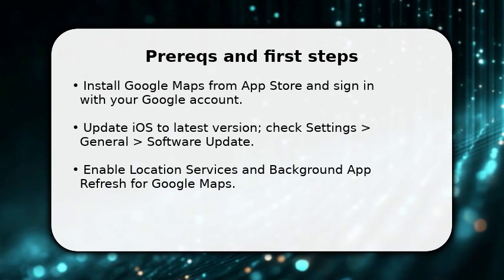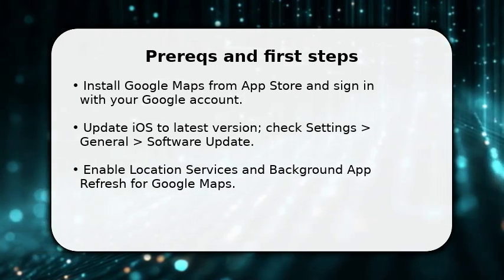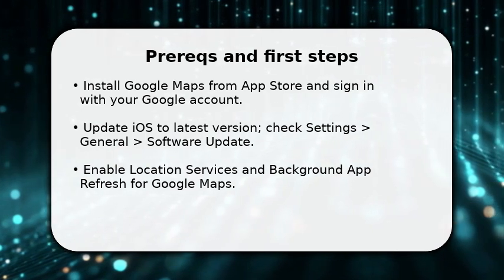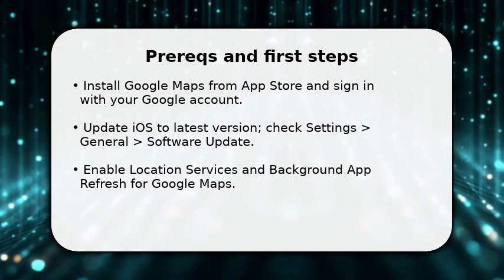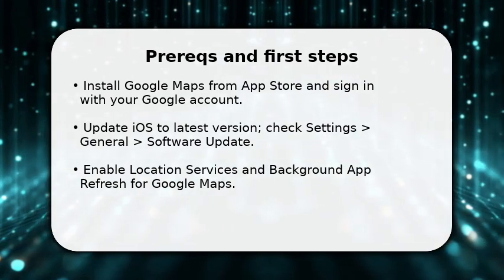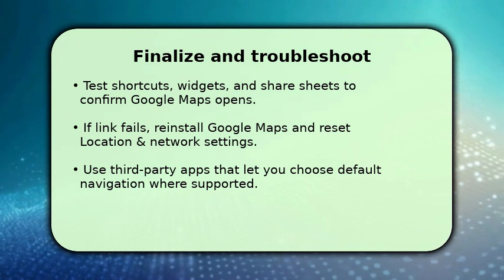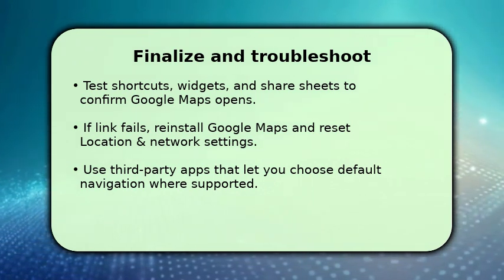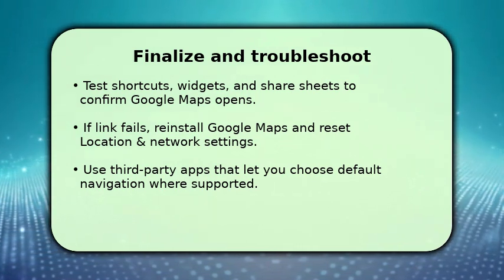How to Make Google Maps the Default on Iphone - Full Guide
Discover the step-by extricate process of setting Google Maps as your default map application on iPhone. This comprehensive guide walks you through each stage, from accessing settings to confirming changes.